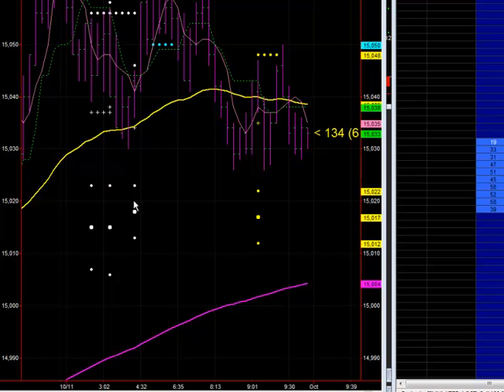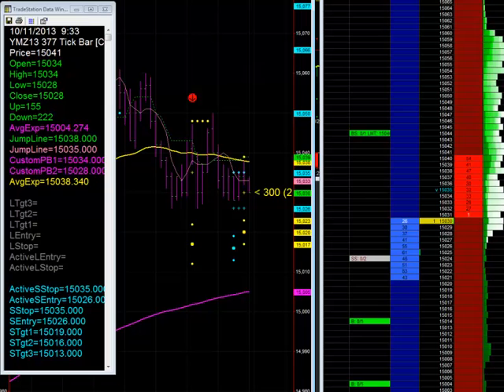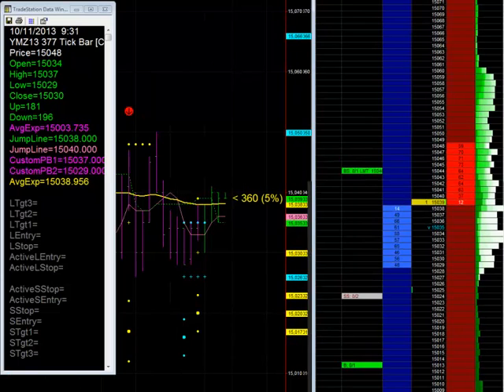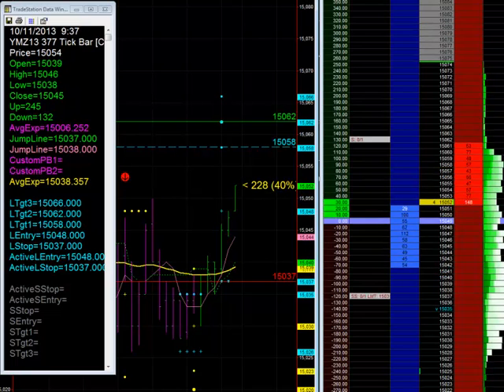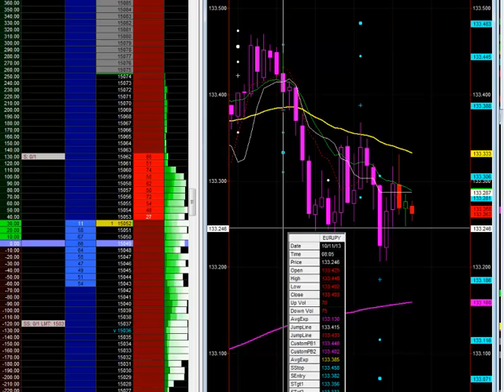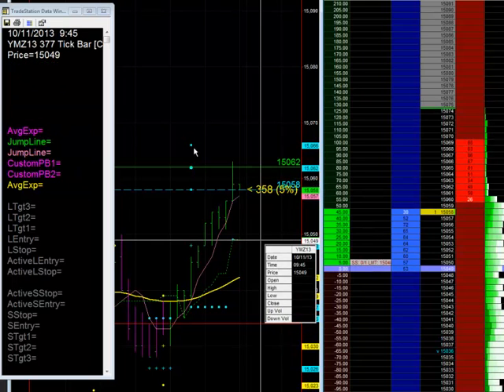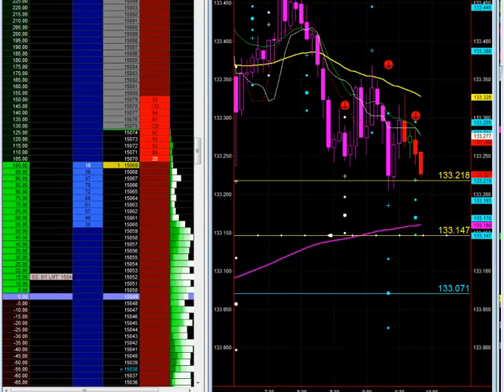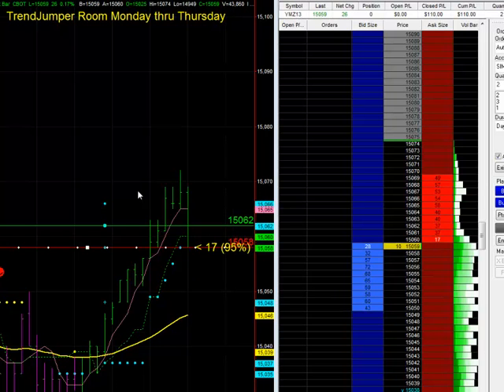Dow Emini Traded Live on Friday with the Tradestation Matrix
Today I show you just how easy it is to use the Matrix with Trend Jumper trading the YM.  It was another one trade and done with profits in the bank.  If this does not make you want to watch our final sales webinar of the year on Trend Jumper...nothing will.  See you in the live room!
NetPicks Services are offered for educational and informational purposes only and should NOT be construed as a securities-related offer or solicitation or be relied upon as personalized investment advice. We are not financial advisors and cannot give personalized advice. There is a risk of loss in all trading, and you may lose some or all of your original investment. Results presented are not typical.